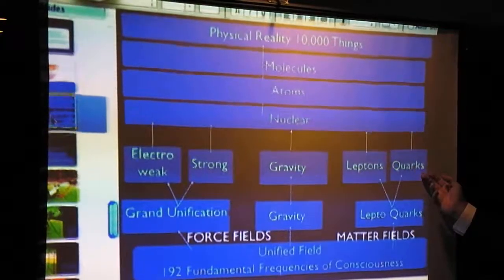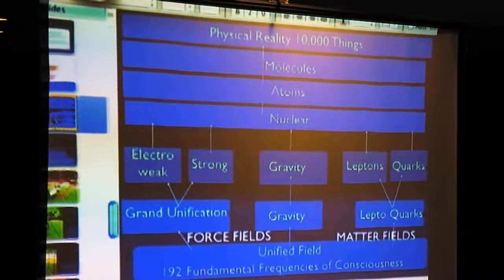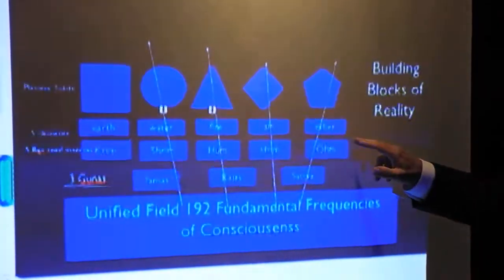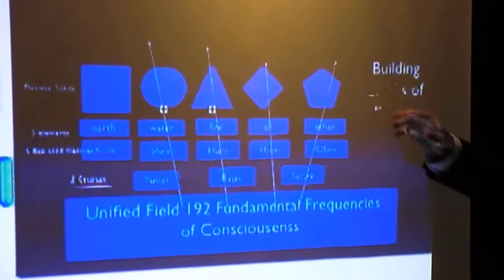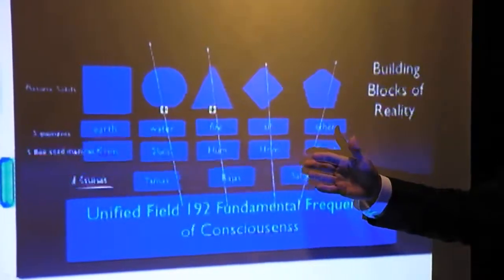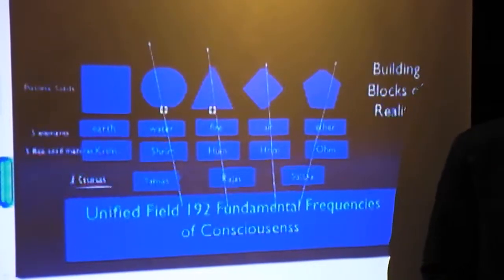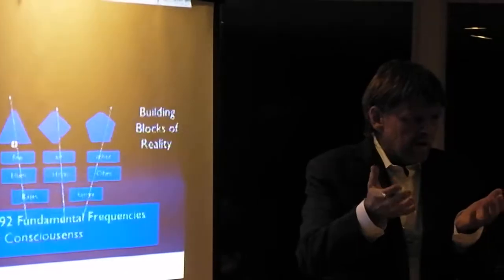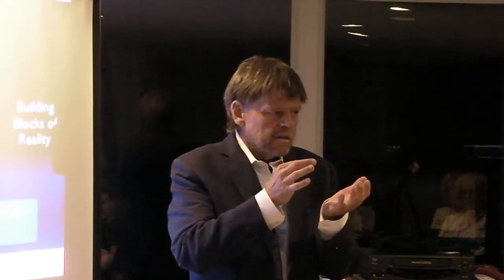Pt 5 of 10 - Darrell Brann - Dimensional Tools for Dimensional Healing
Darrell Brann speaking on the topic of Dimensional Tools for Dimensional Healing: Harmonics of Healing, Platonic Solids, Language of Light Glyphs, Physical Immortality and more at a healers group in Dover, Massachusetts on September 19, 2011.

Darrell also speaks on breatharianism and sungazing. Darrell travels the United States offering free talks on the development of his work. At these talks, you can sample and purchase CD's as well as other products. In addition to free talks, Darrell facilitates workshops to provide you with a deeper healing experience.

'Harmonics of Healing' is the website and work of Darrell Brann. Here you will find information on his CD's as well as other healing products. All products are used for healing purposes and work with the Light or Energy Bodies.